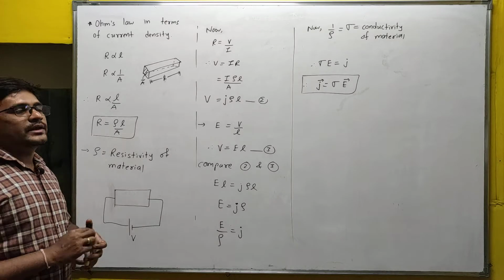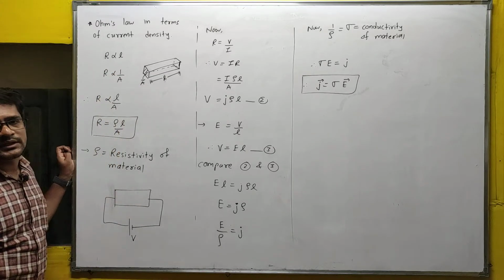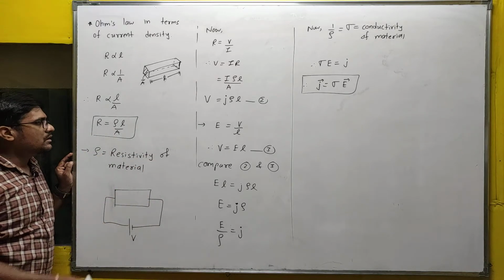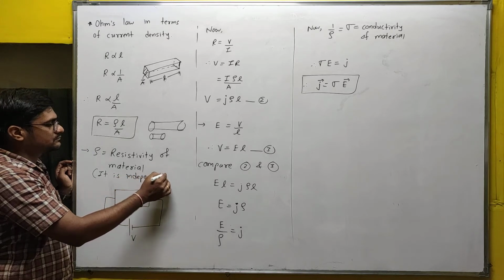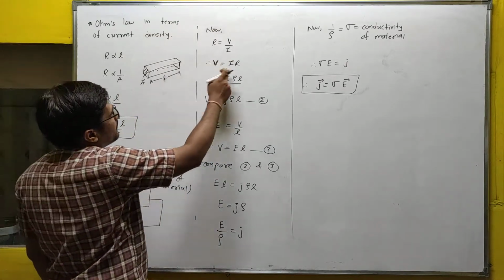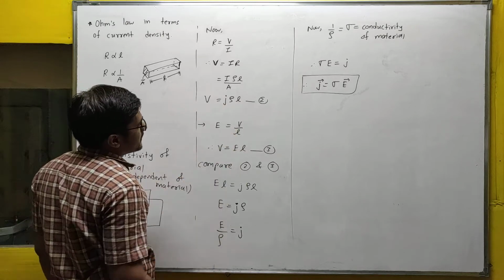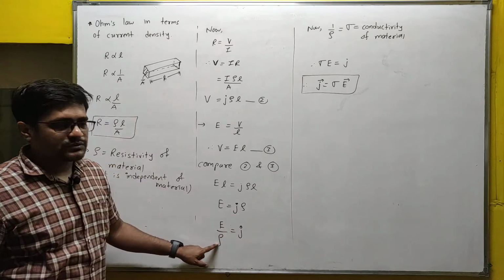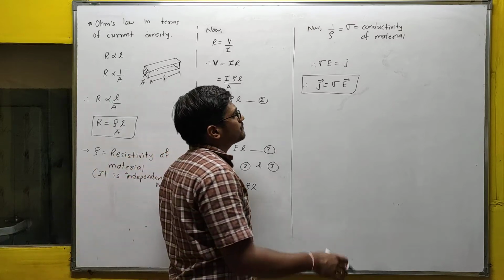12 Ohm's law in terms of current density